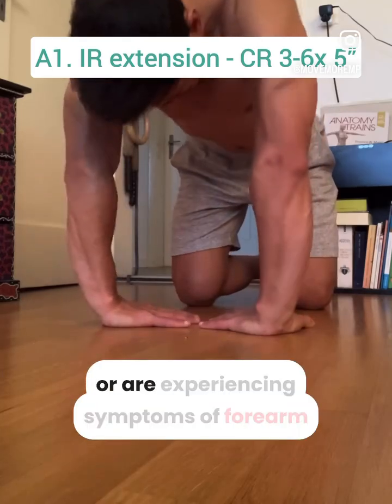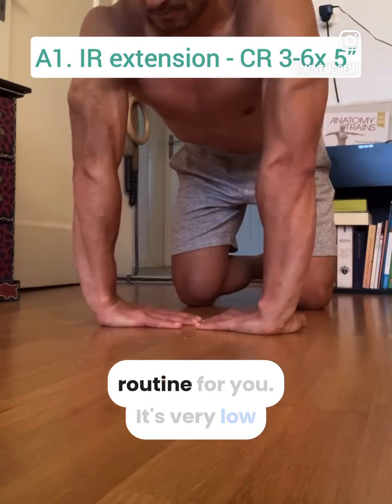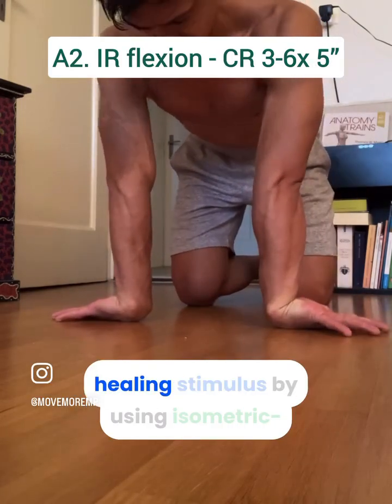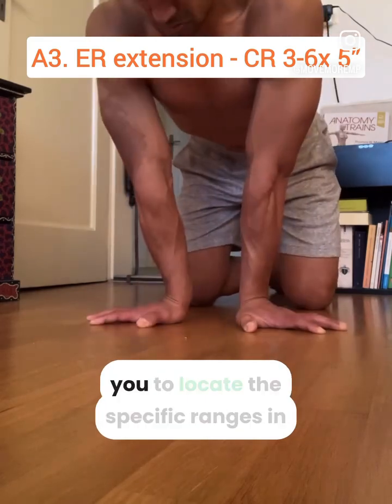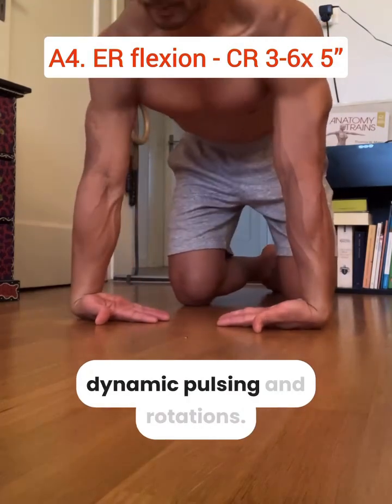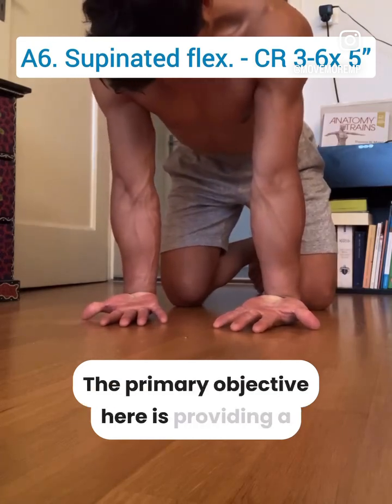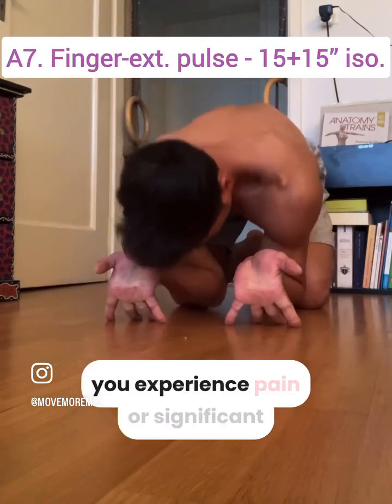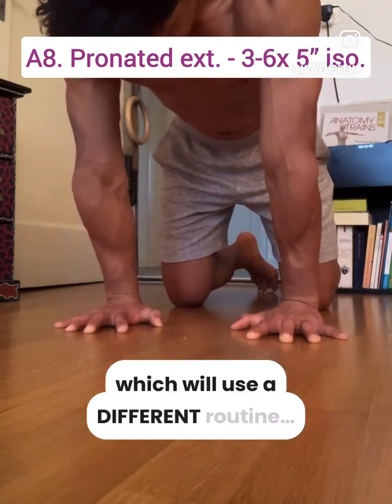WRIST-CARE 2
This ‘closed kinetic-chain’ (CKC) routine is a low-intensity re-/pre-habilitation context, whereby isometric contractions stimulate development/recovery of the wrists & forearms ❤️‍🩹
Practice it 1-2x per DAY, working progressively “deeper” with each isometric rep, but NEVER into pain. It also serves well as prep for the ‘OKC’ forearm-development routine from the last post 💪🏽
It is important to understand this routine as one for wrist-MOBILISATION and to differentiate it from strength/mobility. This will be the next post, giving us a better understanding of ‘complete’ wrist-care ✨